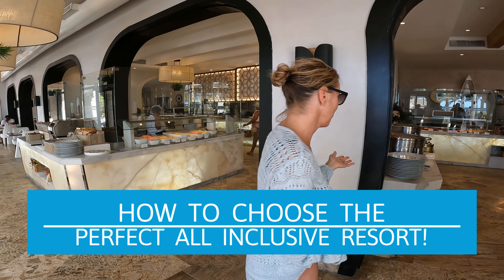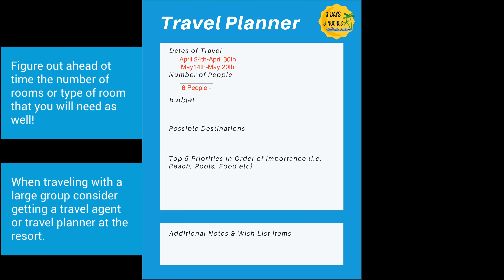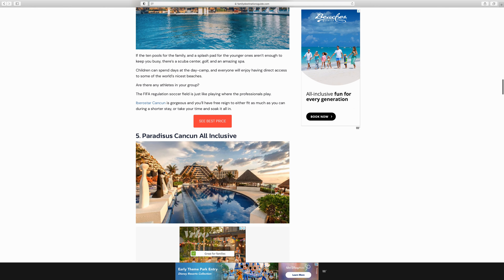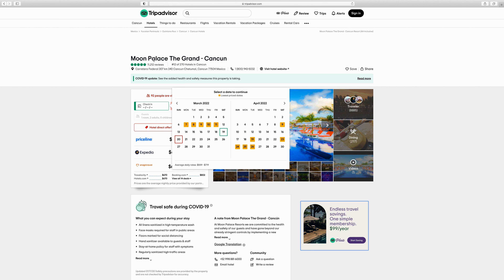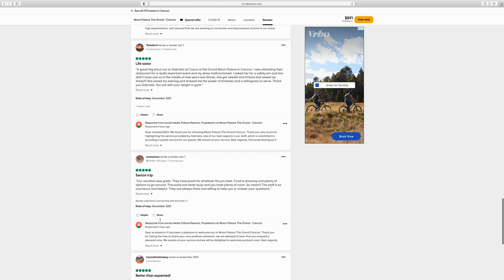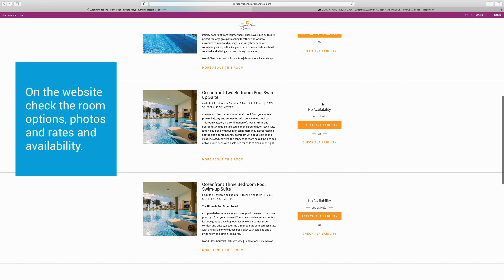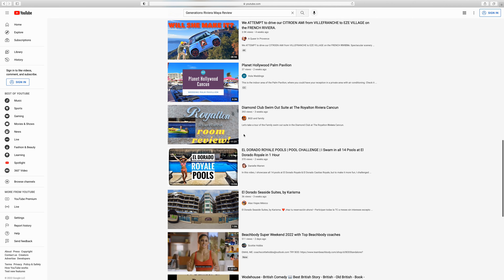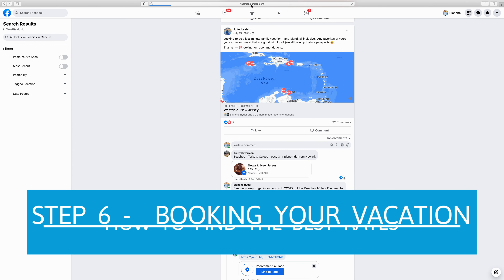Stop Feeling Overwhelmed! | How to Find the Perfect All-Inclusive Resort | Budget Travel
This is a video I made about a year ago but goes into detail on how to choose the best all inclusive resort for couples or families. It can be so overwhelming because there are so many All Inclusive Resorts to choose from so this video really helps you with a proven system to choose the best All Inclusive Resort for couples or families.

I do respond to all comments and questions!  So please give me any feedback on this or any other video or ideas for other videos!

This video is full of tips and tricks for finding the best all-inclusive resorts, the cheapest rates and the best flights.  I am NOT a travel agent!  But maybe I should be lol!!

FREE DOWNLOADABLE TRIP PLANNING GUIDES
Feel free to use the planning sheets that I created for myself to help keep me organized during the planning process!

If you are new to our channel, 3 Days 3 Noches brings you honest travel reviews and practical travel tips and information.  You can support our channel by liking and subscribing, checking out some of our affiliate links below, purchasing some of our merch or sending us SUPERS (small monetary tips) from YouTube

Cancun Airport Transportation Recommendation:
Reservations
For when you arrive in Cancun

For a complete list of the excursions we have taken, visit our Link Tree:

Blanche and Company -  Full Amazon Influencer Storefront -

Our Favorite Amazon Travel Must Haves

Amazon Items:
Long White Cover-Up/ Dress
Crochet Sweater Top
Blue Board Shorts
Puma Slides
White Crochet Jacket
Foldable & Water proof Palm Tree Beach Bag
Beach Hat (Not the exact one - that one I got from a vendor in Mexico)
Low Dressy Heel
SPF Hoodie from Boat Trip - A MUST!!  You can swim with it too!
Kipling Cross Body Metallic Bag
Travel Sneakers
Costume Jewelry you can wear in pools and ocean